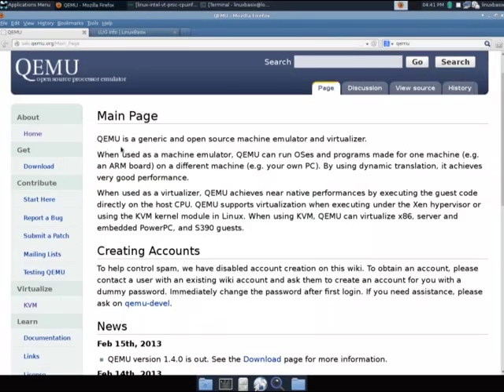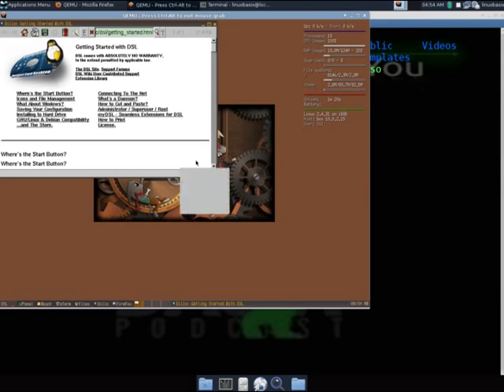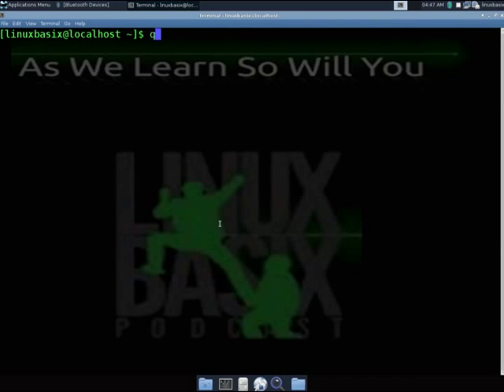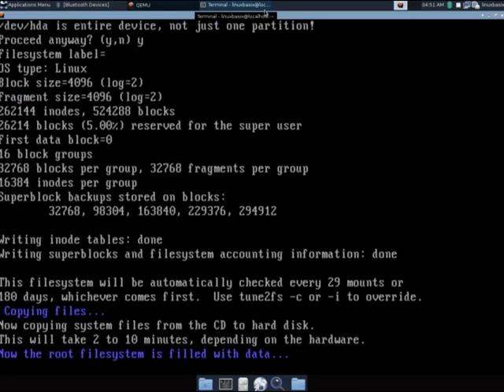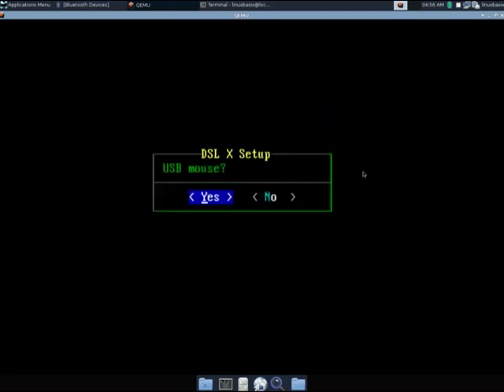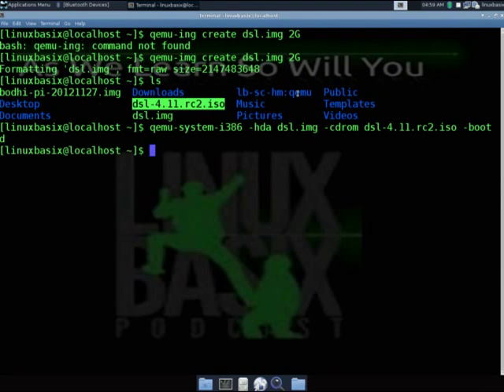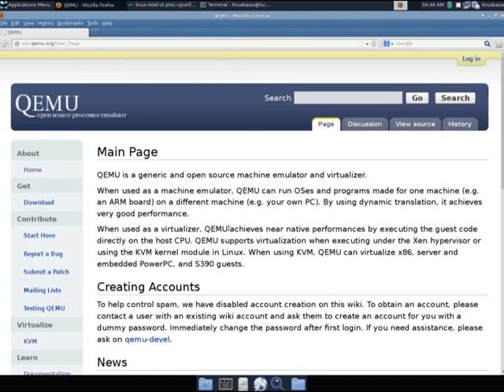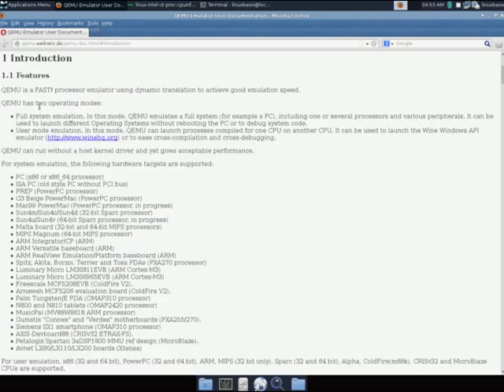LinuxBasix: Qemu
A simple intro to Qemu, and a quick peek into Damn Small Linux.